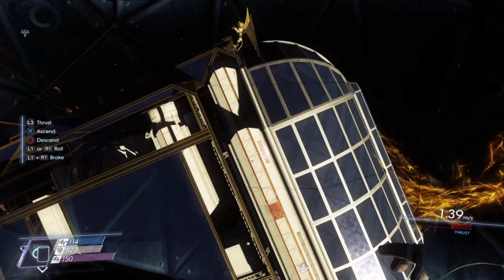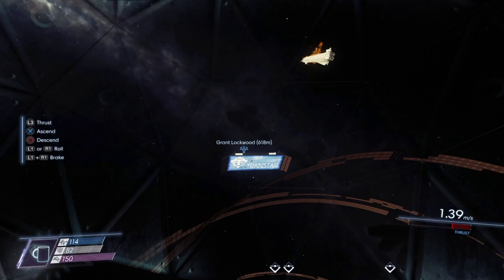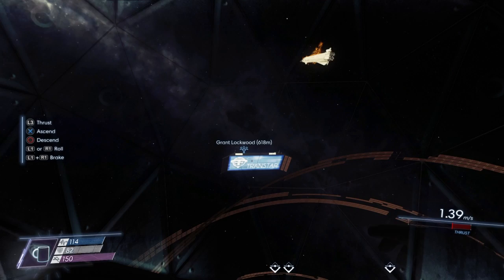How To Find Grant Lockwood The Easy Way! In Prey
Go through the exit to the Exterior from Arboretum. Make sure you passed the part in the mission 'Disgruntled Employee' where you put in his ID code into the computer (1129) which you get from his ID bracelet. Then, go find his punk @$$!